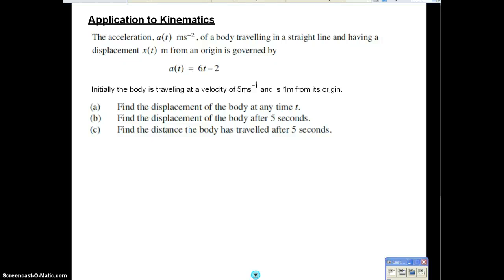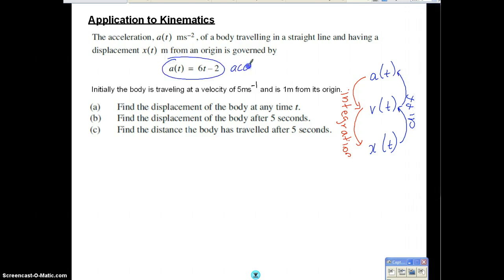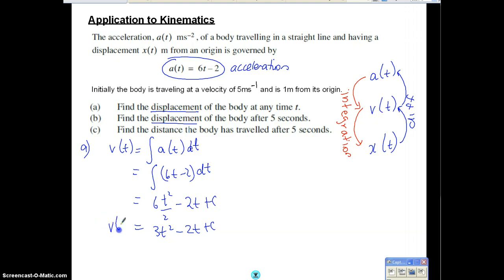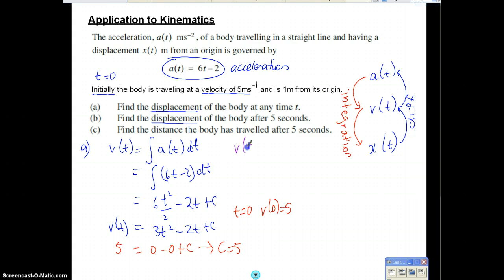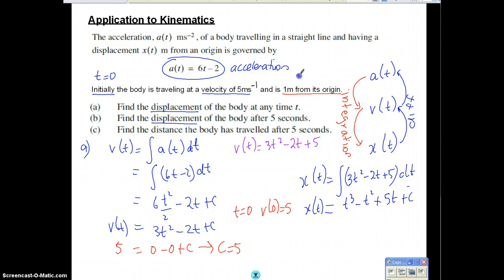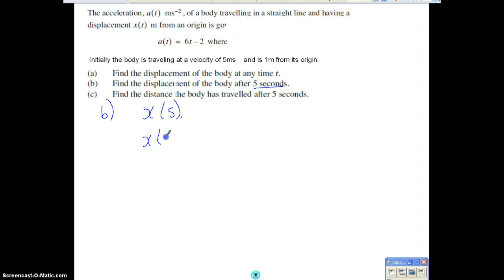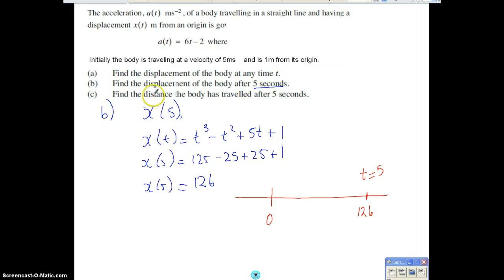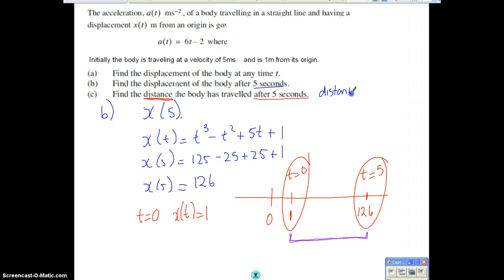Integration and Kinematics